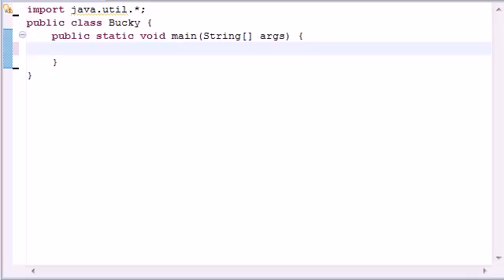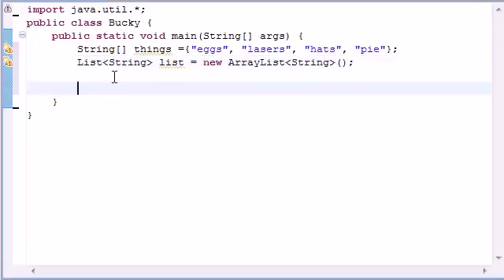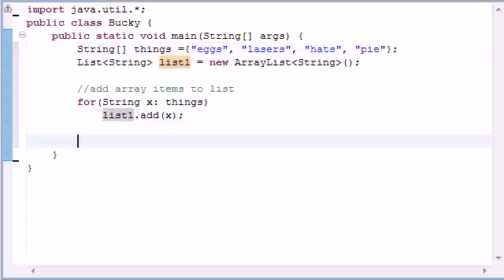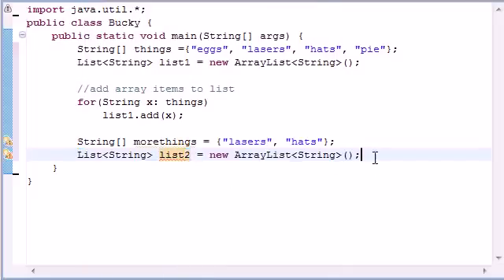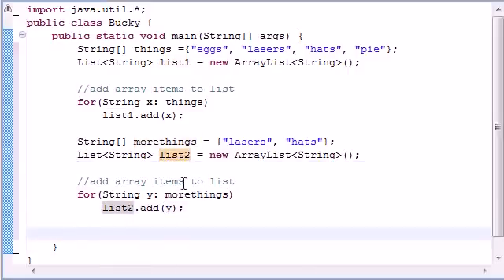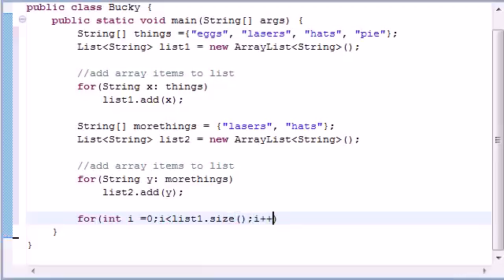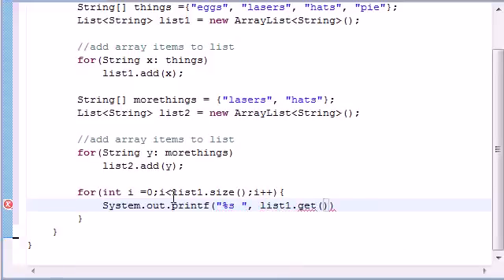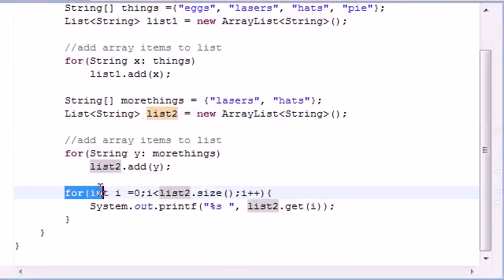Intermediate Java Tutorial 4 Introduction to Collections